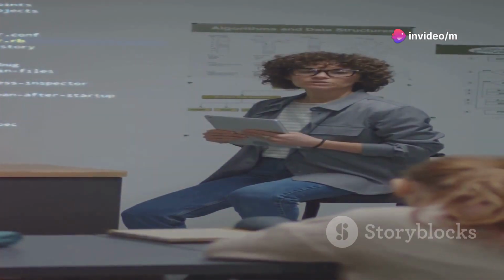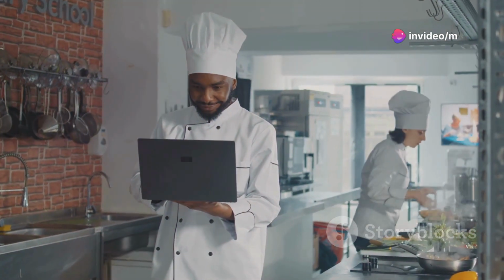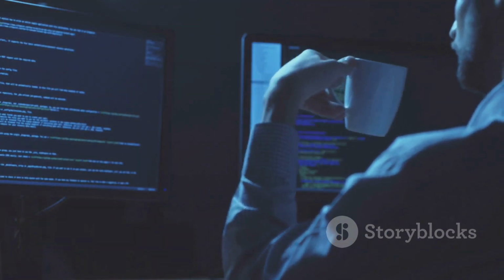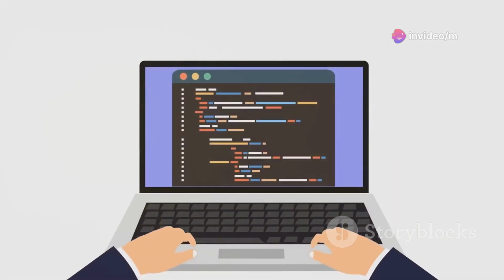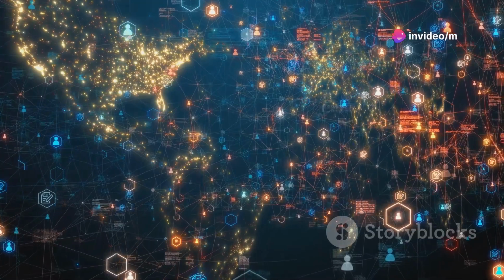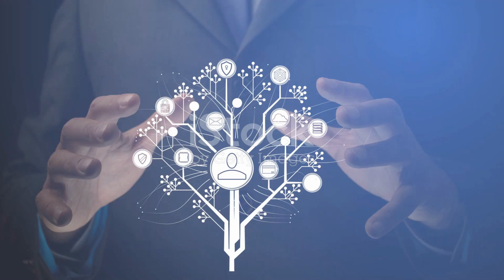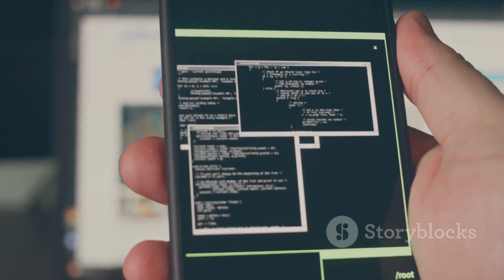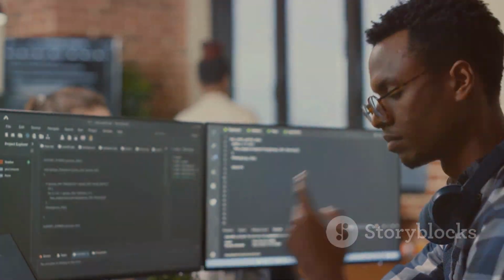Learn Data Structures and Algorithms from scratch I Data Structures & Algorithms Explained for fresh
bill clinton
ghislaine maxwell
epstein file
allen
woody allen
what
trump
lolita
photos
picture
bharti singh
bharti singh second baby
bharti

karaoke

kendrick lamar

mrbeast

bts

relaxing sounds

lofi music

viral video

trending now

funny videos

challenge 2025

youtube shorts

relaxing music

asmr roleplay

karaoke 2025

calming sounds

mrbeast challenge

funny fails

shorts viral

crazy dares

extreme challenge

Want tags tailored for your video idea or title? Drop your topic and I’ll generate optimized tags just for that. Introduction to Data Structures and Algorithms: Basic Terminologies, Classification of Data
Structures, Abstract Data Type, Algorithms, Different Approaches to Designing an Algorithm, Time and
Space Complexity.
Arrays: Introduction, Declaration of Arrays, Accessing Elements of An Array, Sorting Values in Array,
Operations on Array, Passing Arrays to Functions, Pointers and Arrays, 1-D Array, 2-D Array, Multi-D
Array, Sparse Matrices, Applications of Arrays.
Strings: Introduction, Reading String, Writing String, Operations on Strings, Arrays of Strings, Pointers
and Strings.
Structures and Unions: Declaration of Structures, Initialization of Structures, Typedef, Nested
Structures, Arrays of Structures, Structures and Functions, Self-referential Structures, Arrays of Union
Variables, Union Inside Structures.
UNIT II
Linked Lists: Introduction, Singly Linked Lists, Circular Linked Lists, Doubly Linked Lists, Circular
Doubly Linked Lists, Header Linked Lists, Multi-linked Lists, Operations of different Linked Lists,
Application of Linked List, Polynomial Representation.
Stacks: Introduction, Array Representation, Operations on a Stack, Linked List Representation of Stack,
Operations on a Linked Stack, Multiple Stacks, Applications of Stacks.
Queues: Introduction, Array Representation of Queues, Linked Representation of Queues, Types of
Queues, Applications of Queues.
UNIT III
Trees: Introduction, Types of Trees, Creating a Binary Tree from a General Tree, Traversing a Binary
Tree, Huffman’s Tree, Application of Trees.
Efficient Binary Trees: Binary Search Trees, Operations on Binary Search Trees, Threaded Binary
Trees, AVL Trees, Red-Black Trees, Splay Trees.
Multi-way Search Trees: Introduction to M-way Search Trees, B Trees: Operations and Applications,
B+ Trees: Operations and Applications, 2-3 Trees and Operations on it, Trie.
UNIT IV
Heaps: Binary Heaps: Operations and Applications, Binomial Heaps, Fibonacci Heaps, Application of
Heaps.
Graphs: Introduction, Graph Terminologies, Directed Graph, Bi-connected Components, Representation
of Graphs, Graph Traversal Algorithms, Topological Sorting starbharat​
Indian Films
610K

47K

Save

Report

43:55​

1:52​
News18 India
New
10K views

40:20​
Shemaroo•4.5M views

2:05:51​
Goldmines•105M views

1:48:16​

3:01​
Zee News
New
4.4K views

2:11:30​

2:15:40​

1:39:48​

2:00:48​